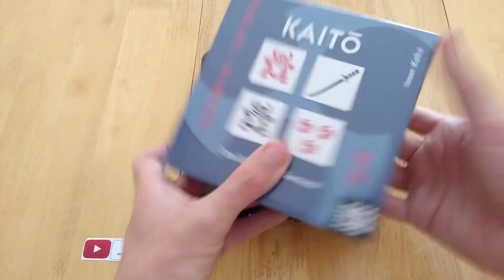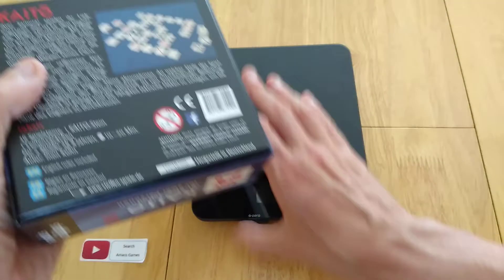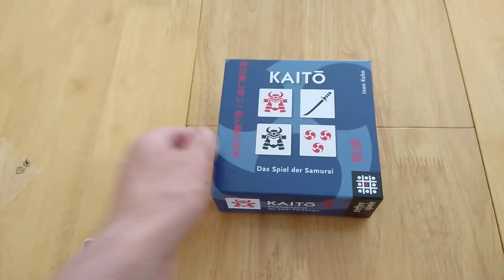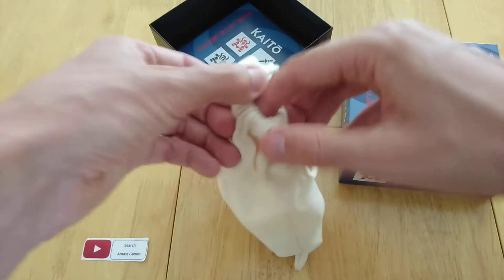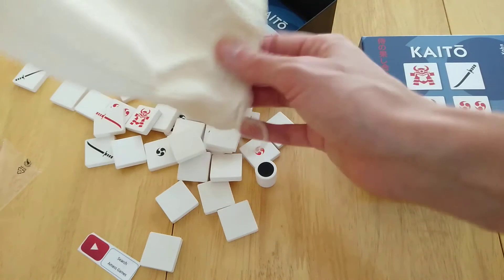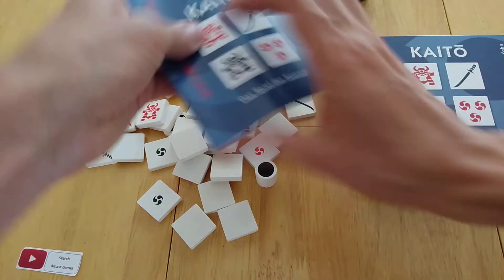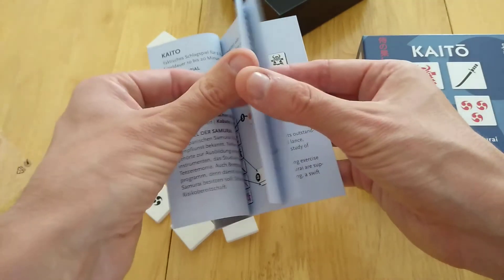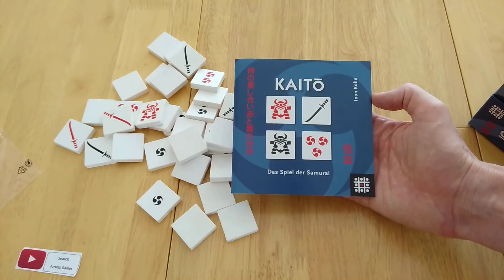Kaito abstract strategy board game Japanese theme * Amass Games * HD Chess go checkers Japan